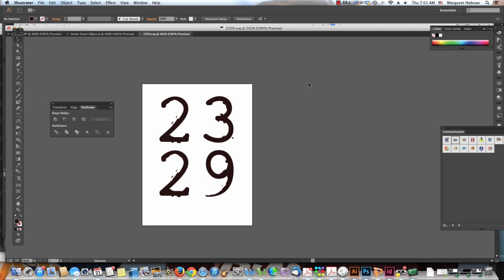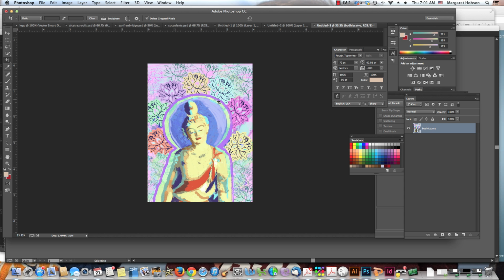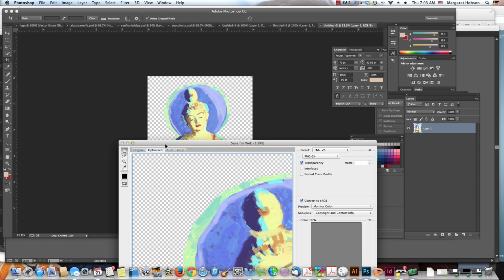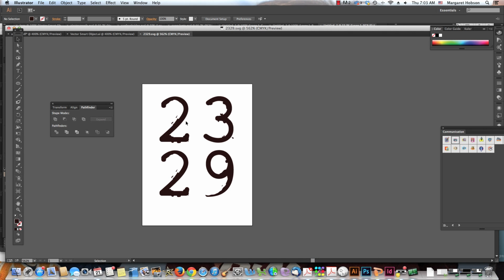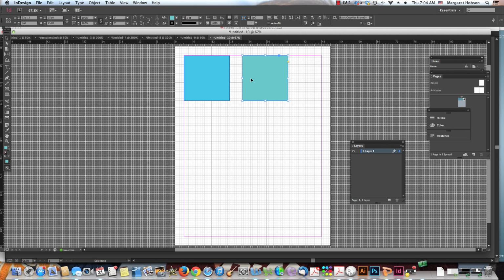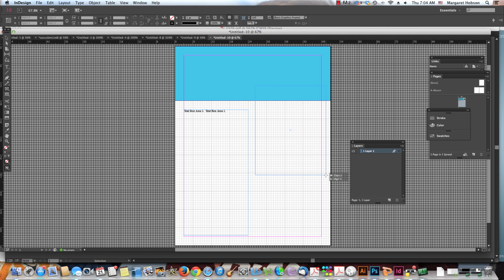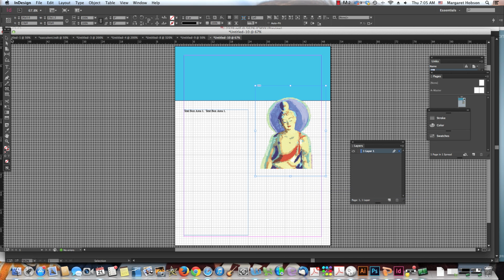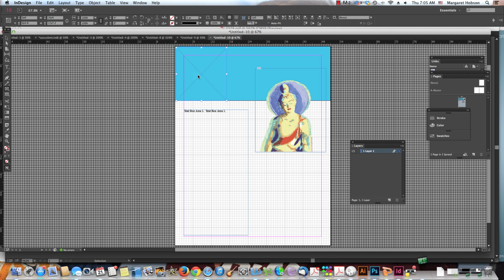Creating Graphics with Transparent Backgrounds in InDesign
This video covers how to place images/graphics with transparent backgrounds into InDesign.